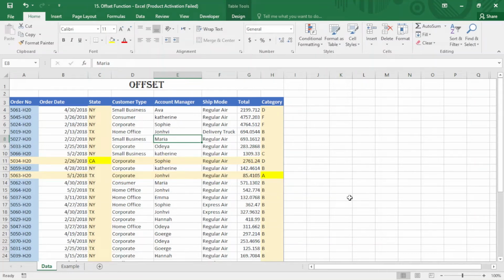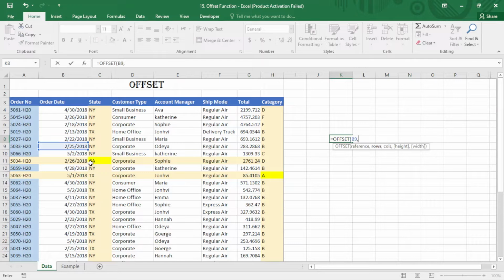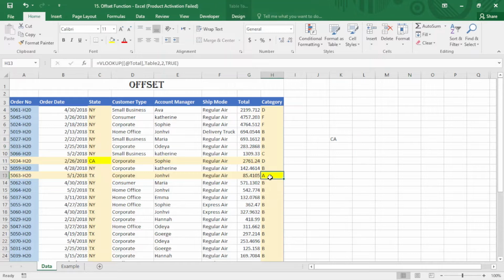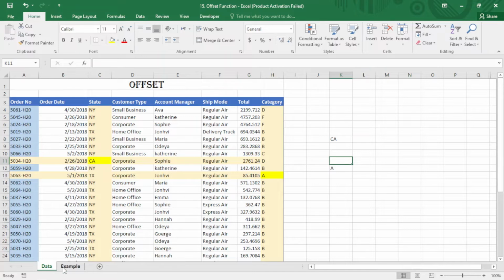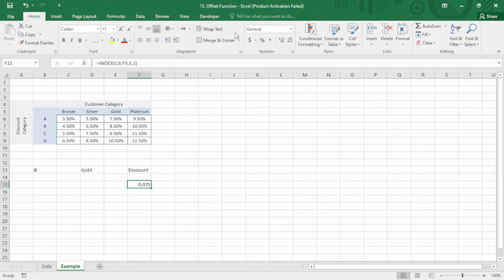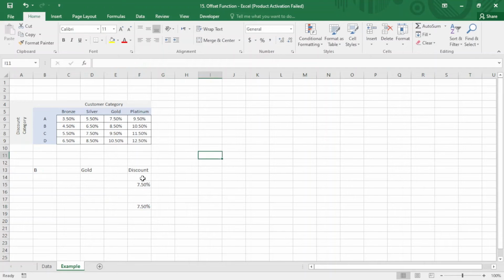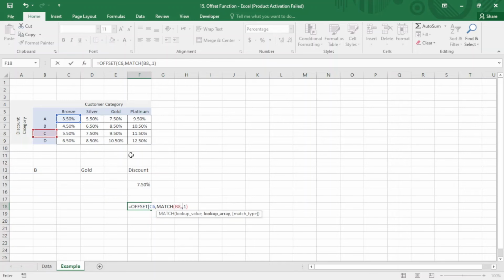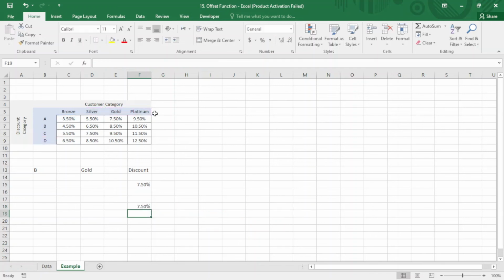How and when to use Offset Function in Excel?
how to use offset function in excel?